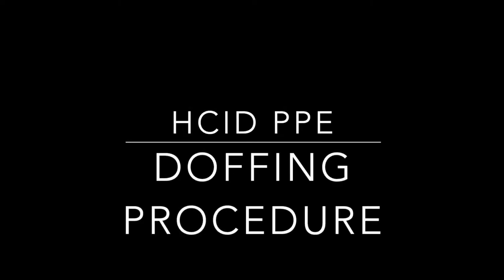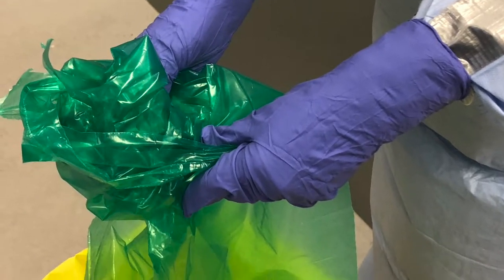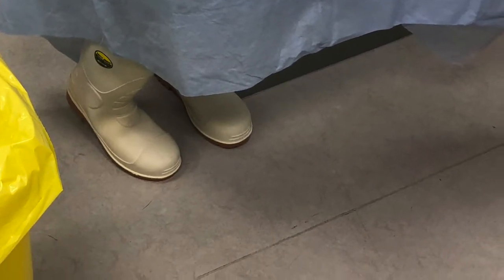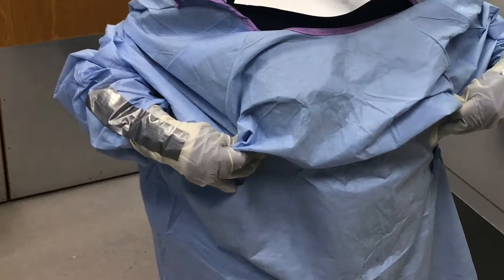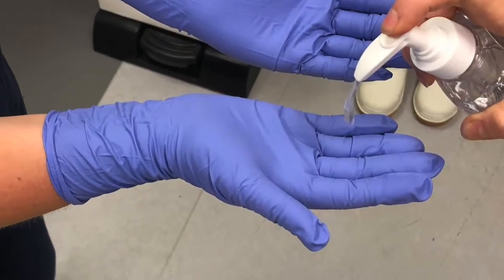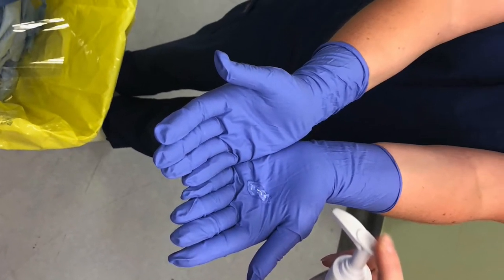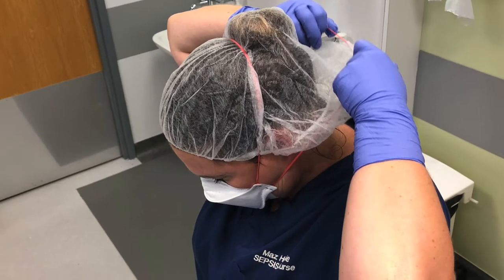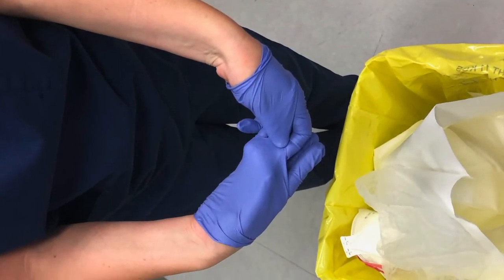Doffing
HCID PPE Doffing Procedure: